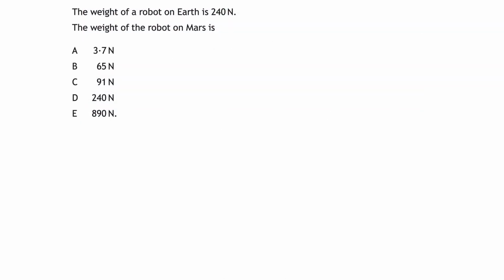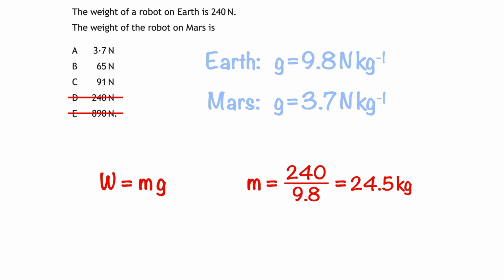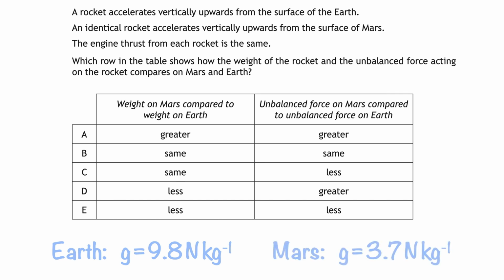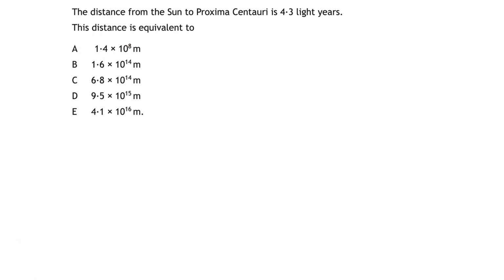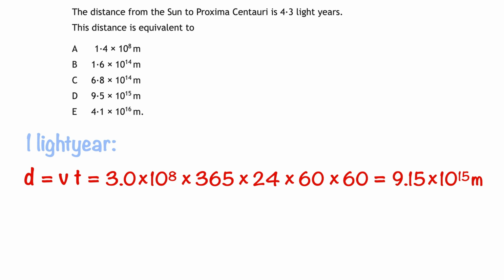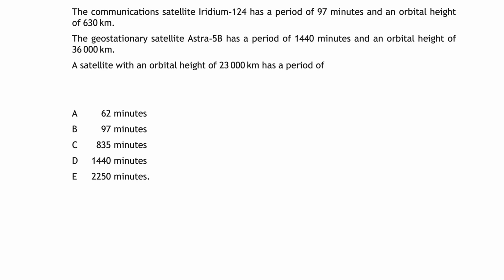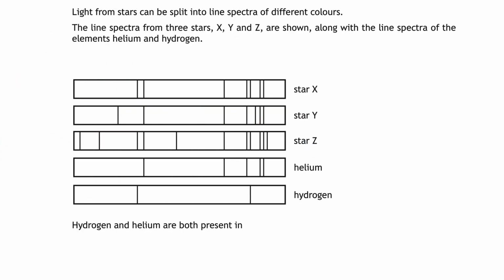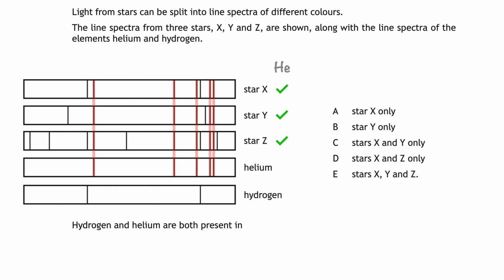Space multiple choice questions (National 5 Physics)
Selected multiple choice questions from the 'Space' topic. These questions cover a section of the topic as well as tips on how to approach multiple choice questions in general.

Chapters...
0:00 Introduction
0:17 Question 1
1:34 Question 2
2:35 Question 3
3:56 Question 4
4:53 Question 5